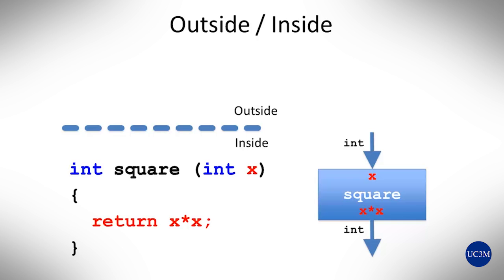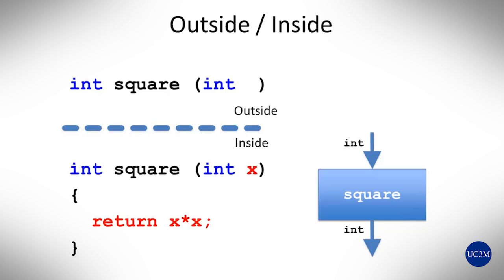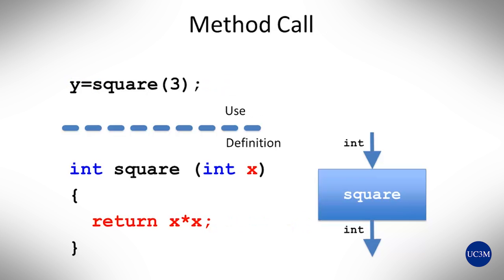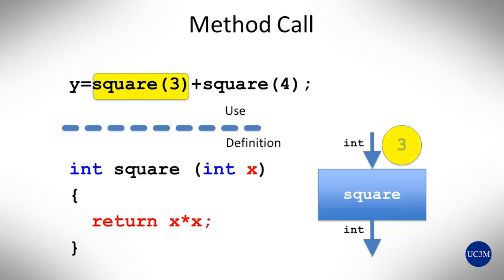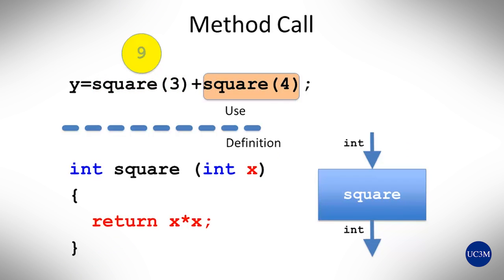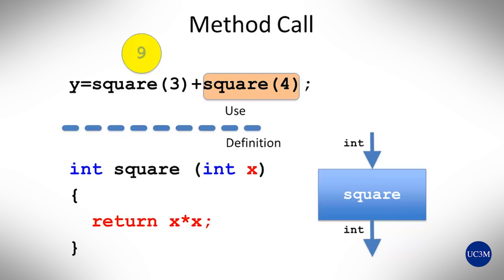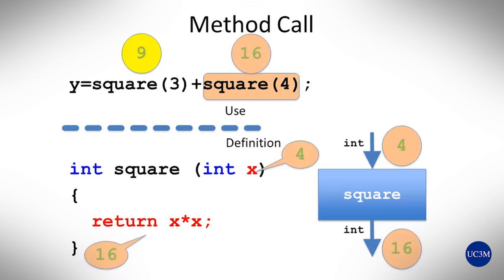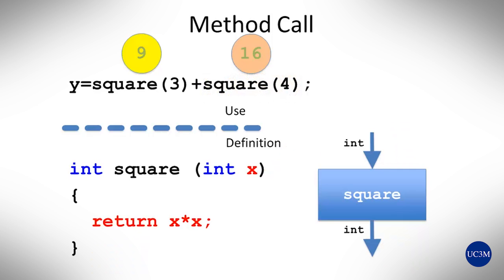033_3.1.3 Calling a method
033_3.1.3 Calling a method